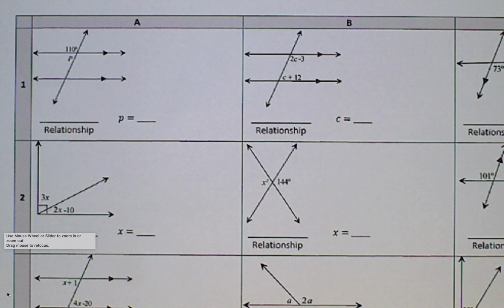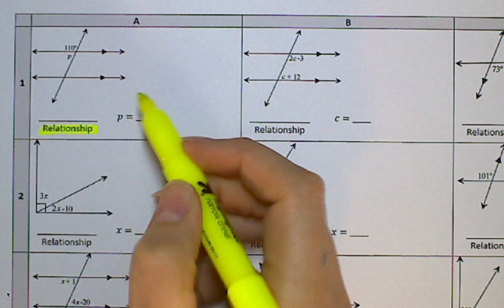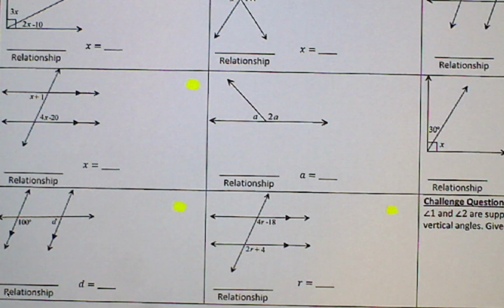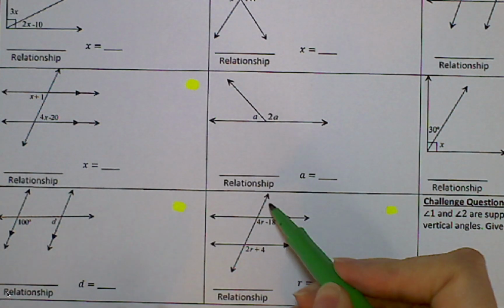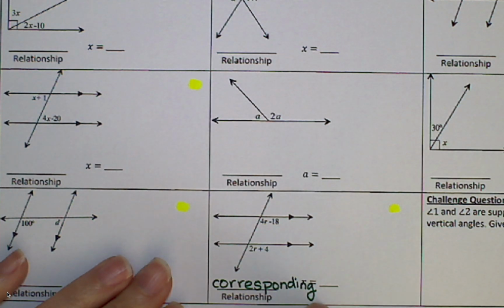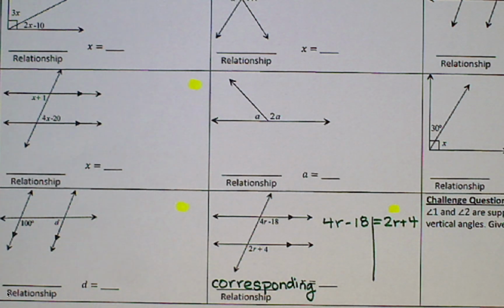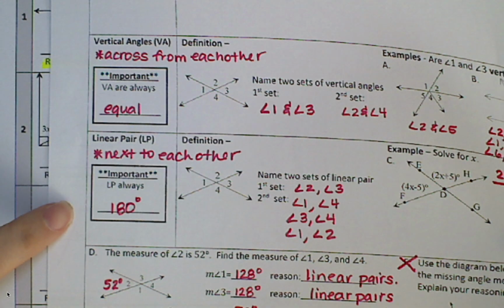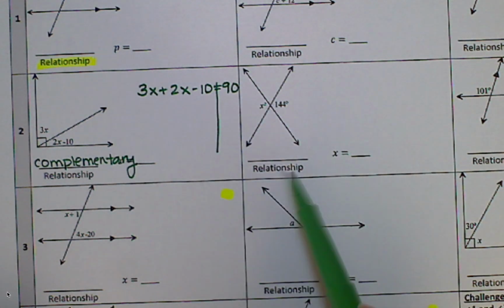IM 1 Explaining angle relationship worksheet